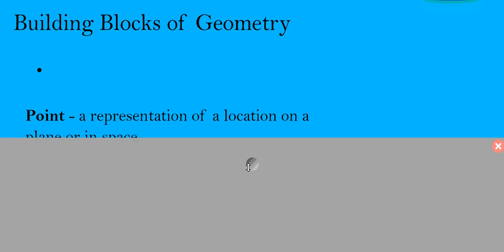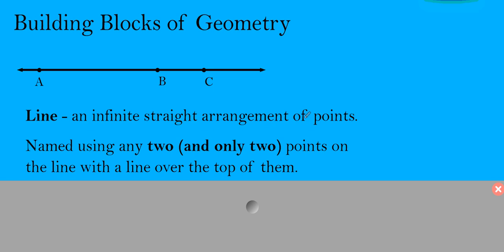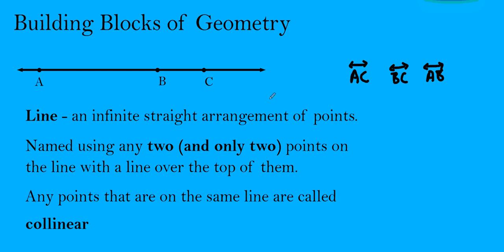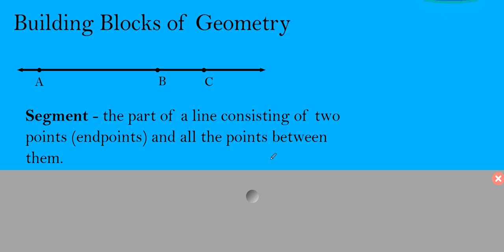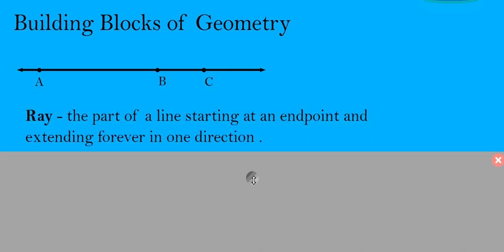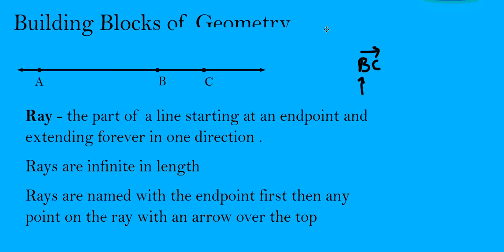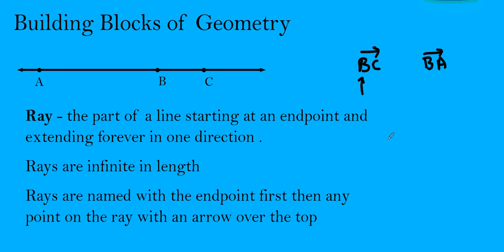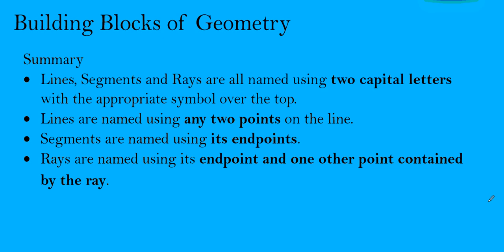Building Blocks of Geometry lecture